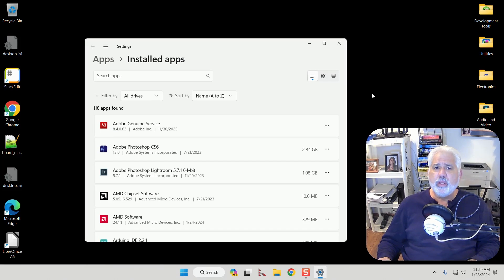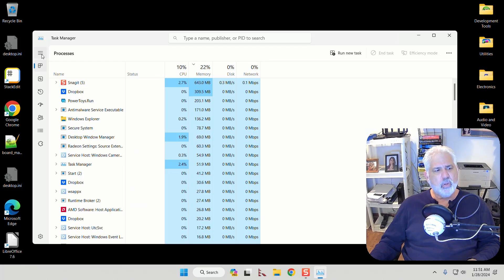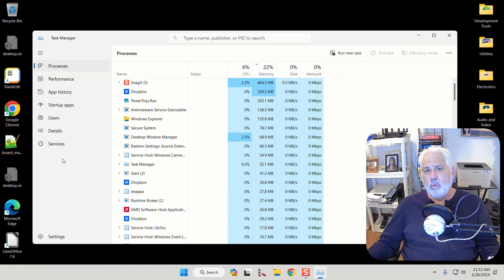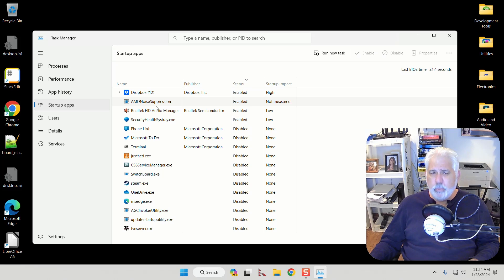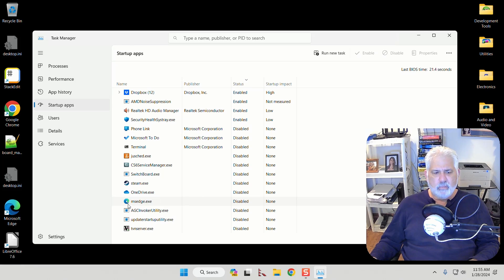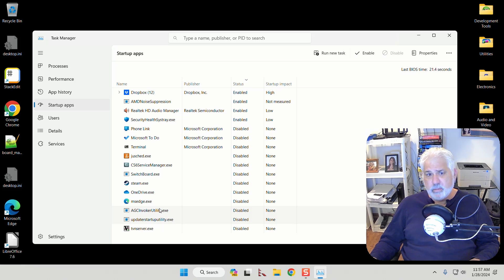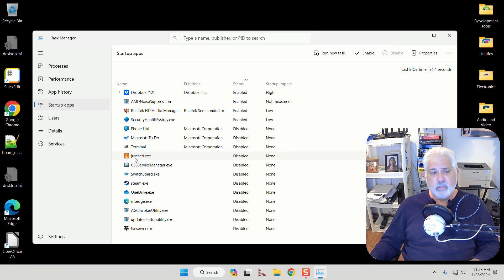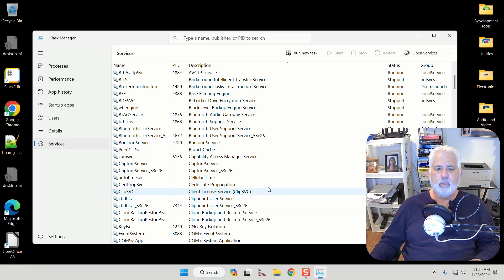Remove Adware with the Task Manager in Windows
I have helped a number of friends with removing adware from their computers and thought this quick tip would help others.

A quick tip to show you how to remove unwanted applications that don't appear in the Installed Applications list in Windows.  By using the Task Manager you can find applications that are slowing your login process, wasting memory and even popping up unwanted Ads.